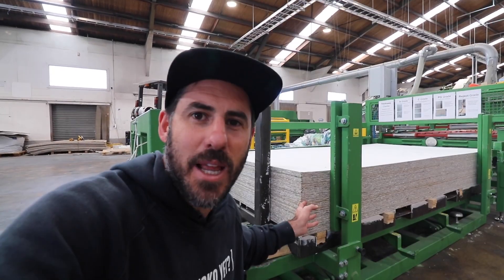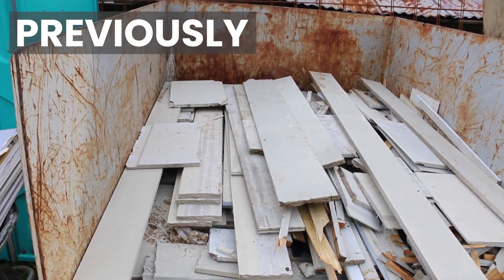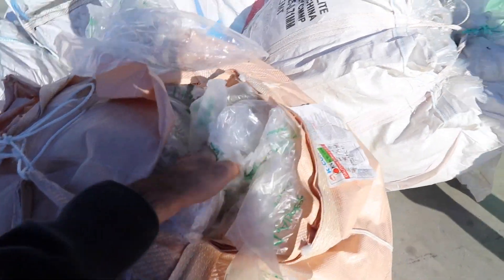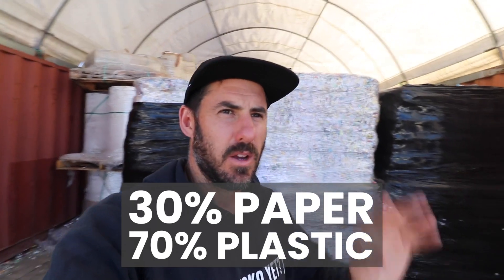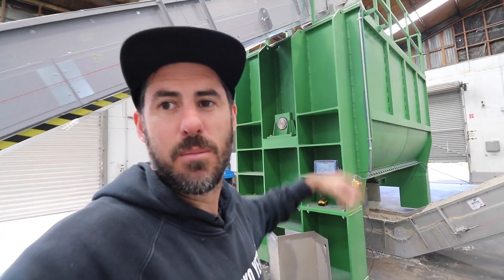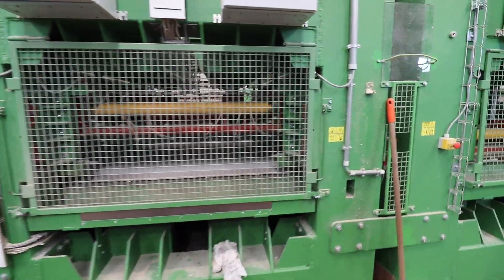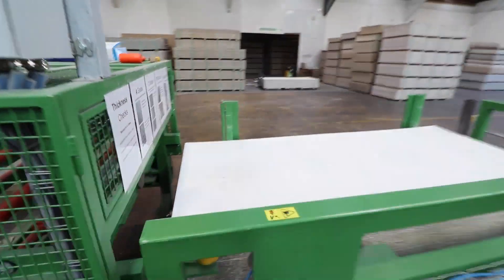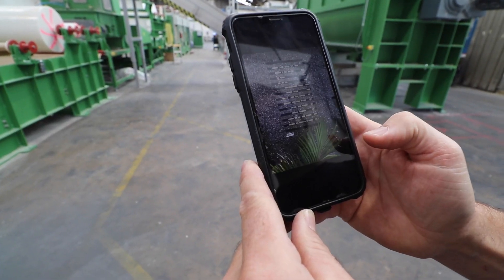Turning plastic into Drywall!!!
We visit the Saveboard factory to see how they are turning previously impossible to recycle plastic into construction materials like gib, rab and linings.